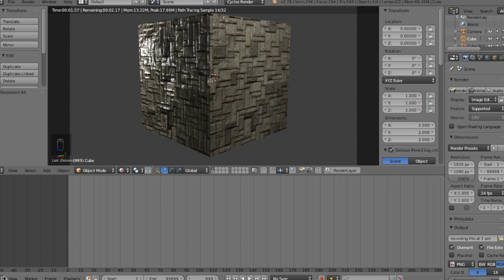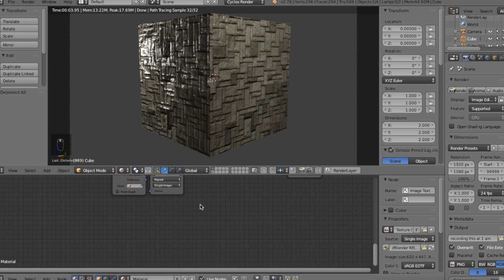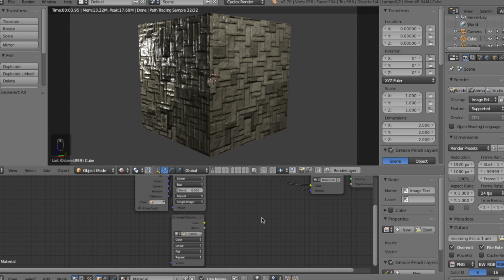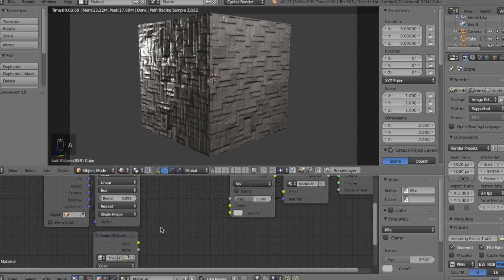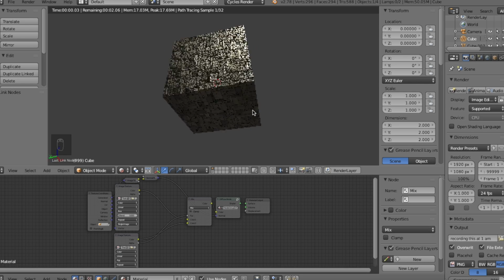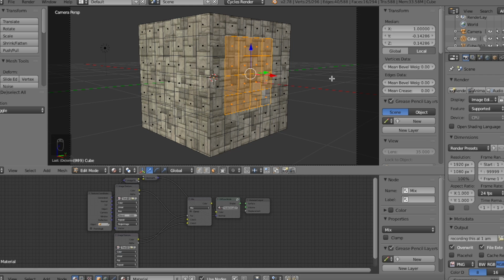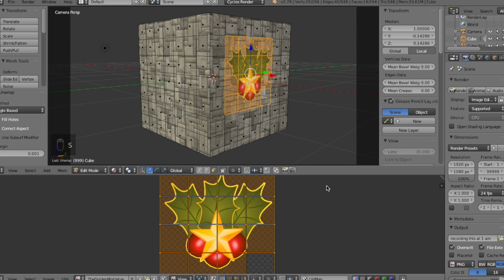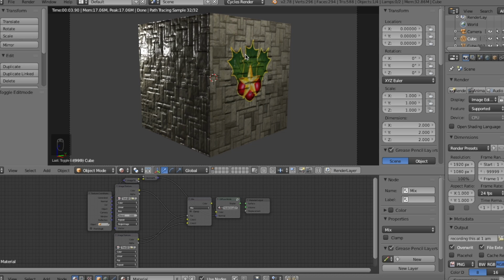How to put transparent images on to textures (UV mapping) || Blender: Beginner to Better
In this course episode of Beginner to Better, I'll be showing you guys how to add png files/transparent images on top of another texture (material) on any part part of your mesh.  This is great for putting your logo on a robot, a texture of graffiti on a wood or brick wall, or just adding some other elements on top of a texture.

This isn't really anything that's "beginner level" to learn, but it's a simple trick, easy to do, and great to know while being a beginner (if you know what I mean by that).

I do apologize that my commentary was off, it was 1 in the morning.

Where can you find me?
About me:
I am a 17 year old Graphic Designer and 3D art intermediate named Joshua.  I like Blender :D
Secret Message: hey..  if you're reading up to here in the description, you mean a lot to me..